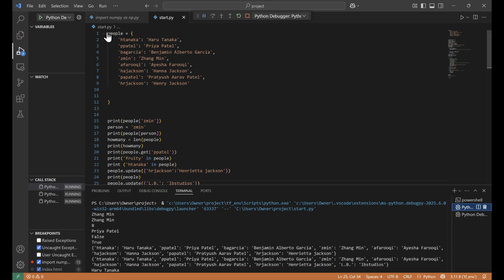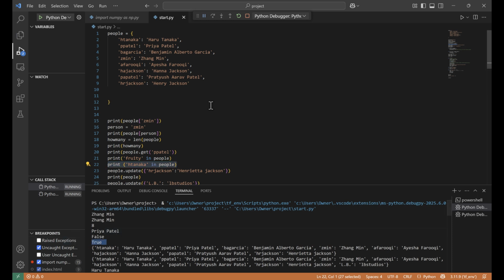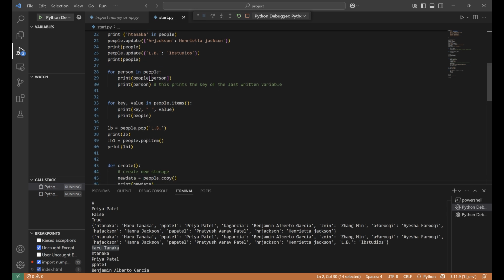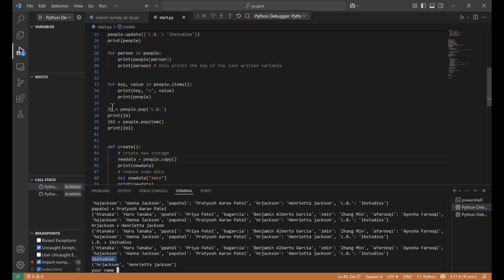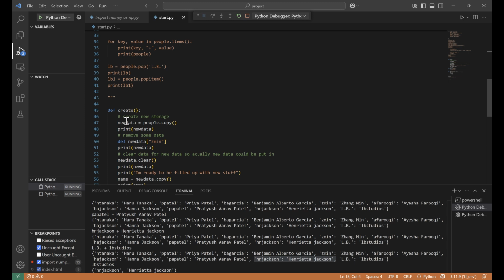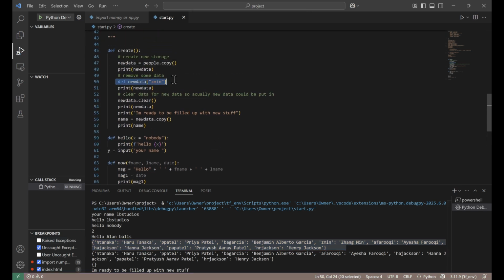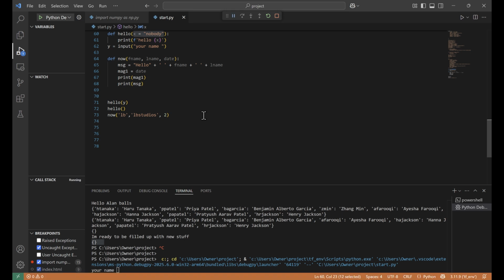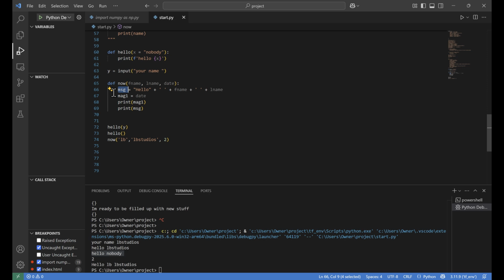Functions and Dictionaries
people = {
    'htanaka': 'Haru Tanaka',
    'ppatel': 'Priya Patel',
    'bagarcia': 'Benjamin Alberto Garcia',
    'zmin': 'Zhang Min',
    'afarooqi': 'Ayesha Farooqi',
    'hajackson': 'Hanna Jackson',
    'papatel': 'Pratyush Aarav Patel',
    'hrjackson': 'Henry Jackson'
print(people['zmin'])
person = 'zmin'
print(people[person])
howmany = len(people)
print(howmany)
print(people.get('ppatel'))
print('fruity' in people)
print ('htanaka' in people)
people.update({'hrjackson':'Henrietta jackson'})
print(people)
people.update({'L.B.': 'lbstudios'})
print(people)
for person in people:
    print(people[person])
    print(person) # this prints the key of the last written variable
for key, value in people.items():
    print(key, "+", value)
    print(people)
lb = people.pop('L.B.')
print(lb)
lb1 = people.popitem()
print(lb1)
def create():
    # create new storage
    newdata = people.copy()
    print(newdata)
    # remove some data
    del newdata["zmin"]
    print(newdata)
    # clear data for new data so acually new data could be put in
    newdata.clear()
    print(newdata)
    print("Im ready to be filled up with new stuff")
    name = newdata.copy()
    print(name)
def hello(x = "nobody"):
    print(f'hello {x}')
y = input("your name ")
def now(fname, lname, date):
    msg = "Hello" + ' ' + fname + ' ' + lname
    mag1 = date
    print(mag1)
    print(msg)
hello(y)
hello()
now('lb','lbstudios', 2)